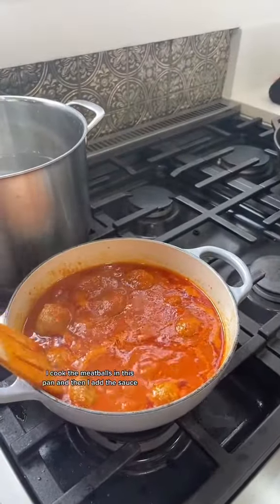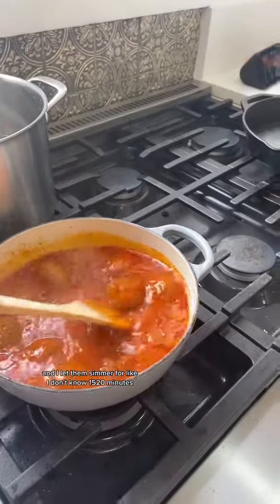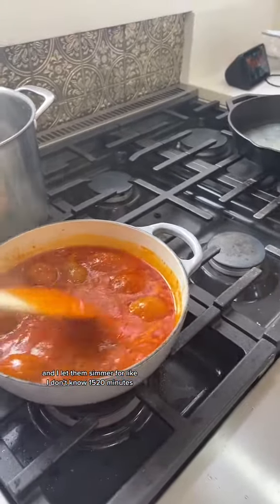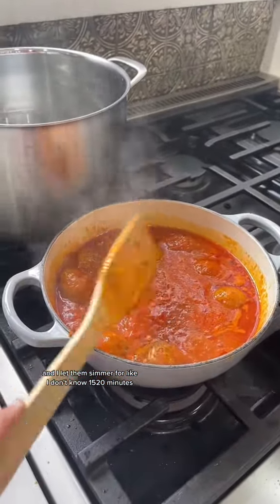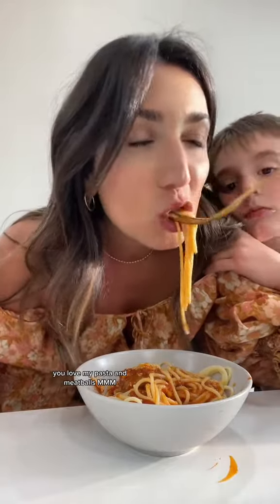Pasta Night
Every Wednesday I make pasta and meatballs .

My fav links:
My full Amazon store

UnderCover Tourist (best prices for theme park tickets, hotels and car rentals)

DVC - Davids Vacation Rentals (renting Disney Vacation club points & getting the best prices for Disney Resorts)